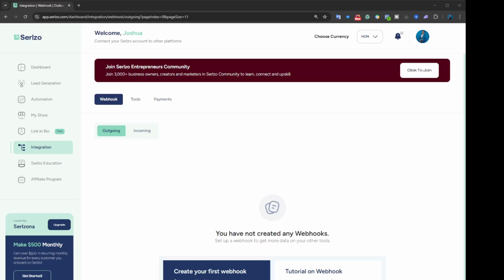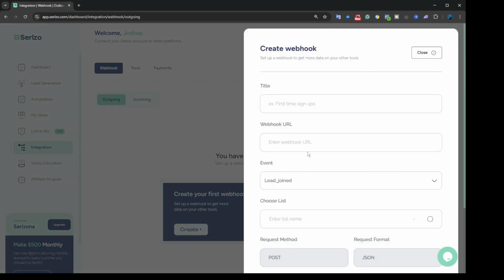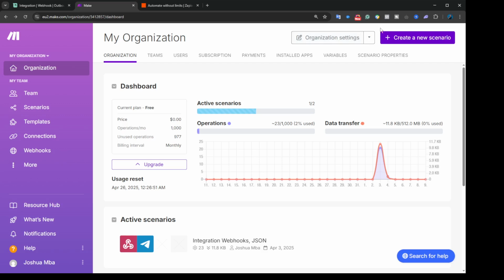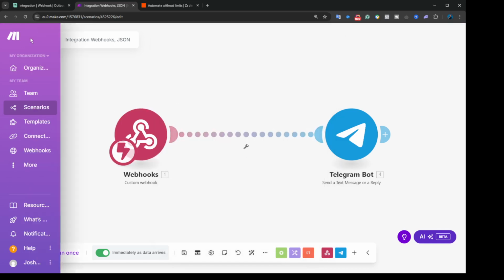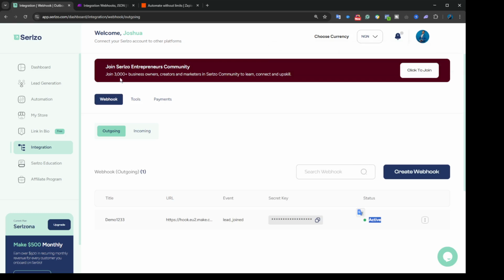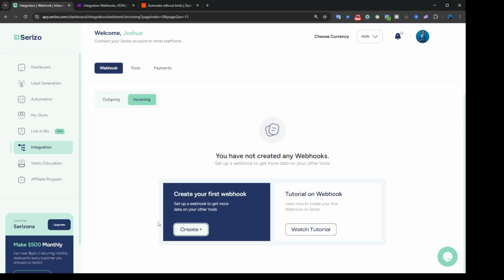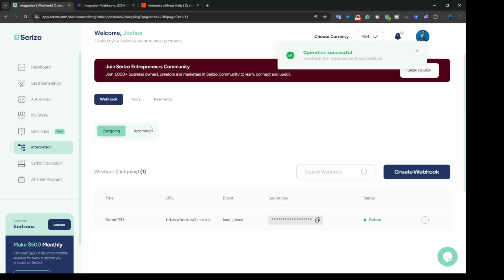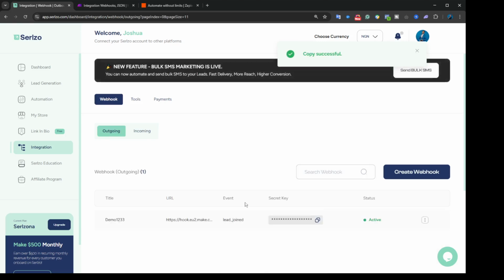How to Use Serlzo Webhook ( incoming and outgoing) to Connect Multiple software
Follow us across other social media Platforms